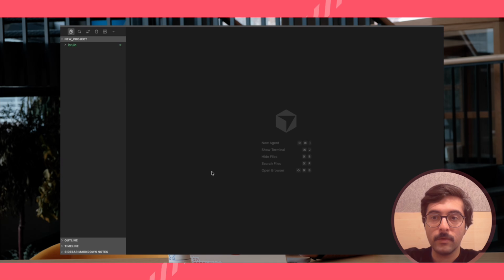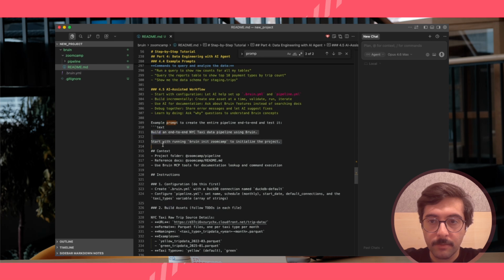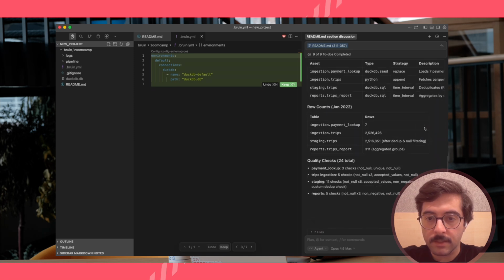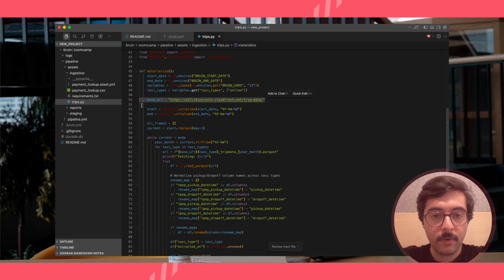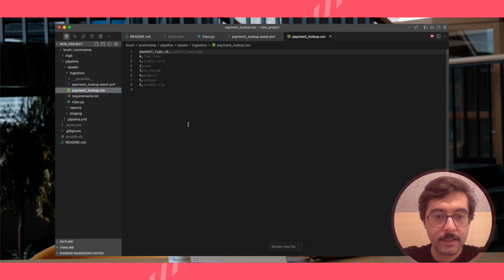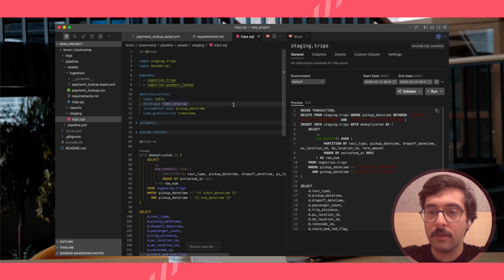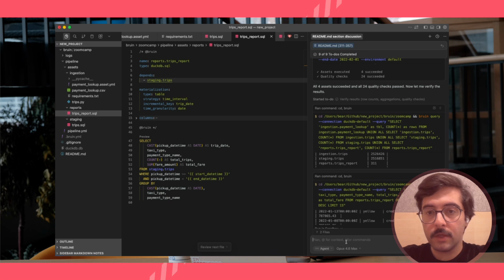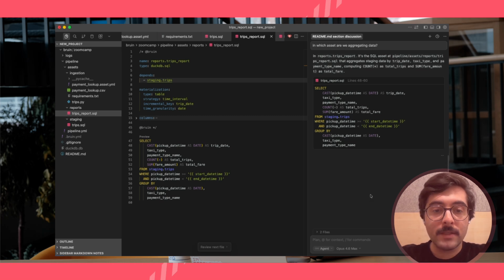Bruin Tutorial | NYC Taxi | Part 4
Welcome to our 5 part series where we explore the basics of Bruin's open-source CLI tool and build an end-to-end pipeline using NYC Taxi data.